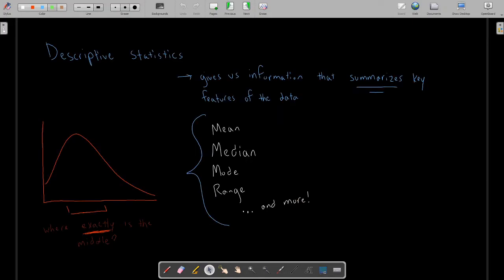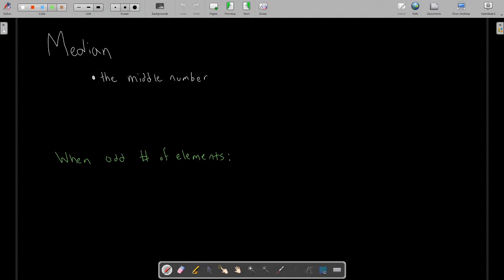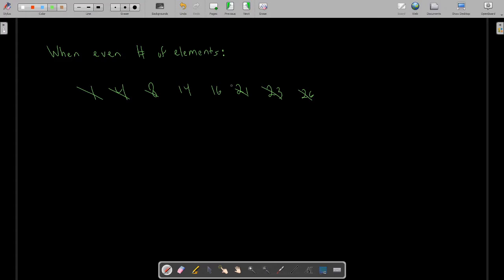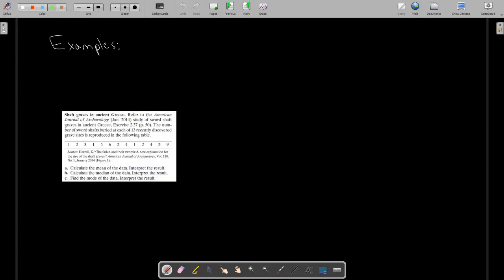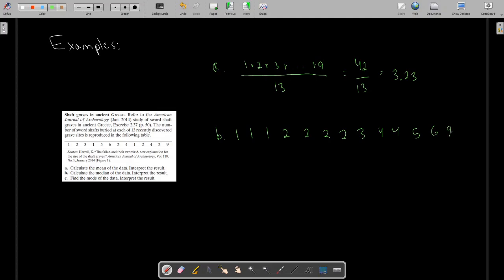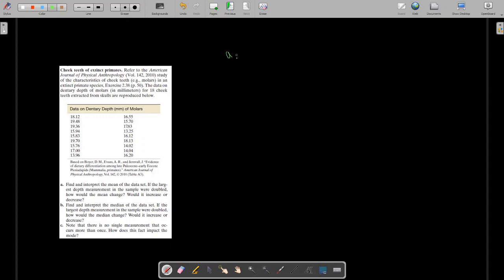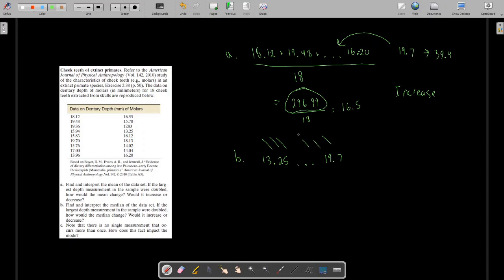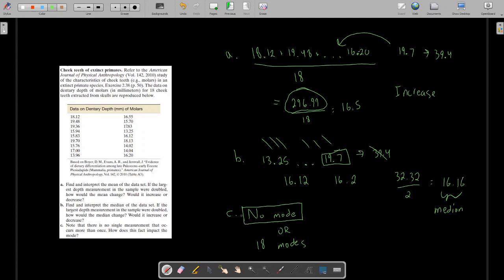Mean, Median and Mode | Statistics Review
A quick look at how to find various summary statistics for central tendency such as mean, median and mode. We also include some example problems at the end.

StatExplain AP Stats Review statistics review